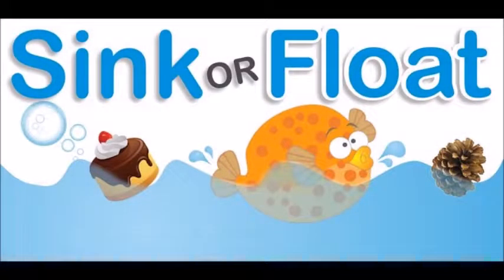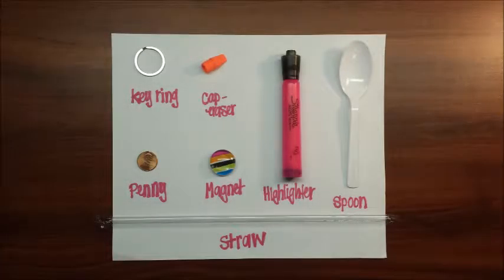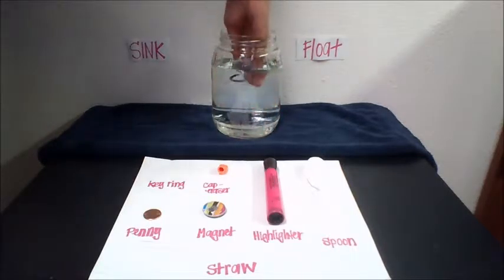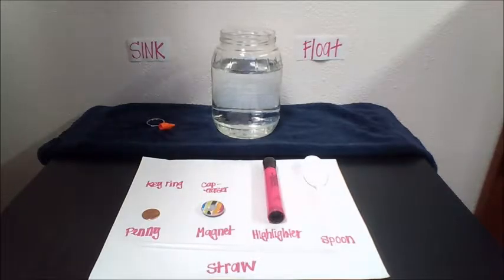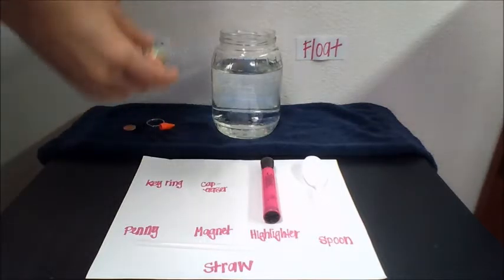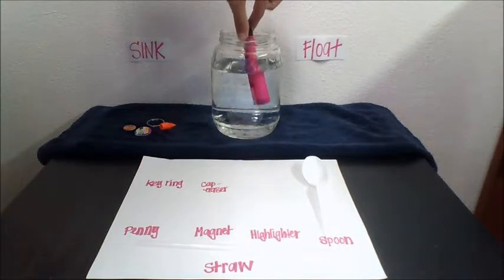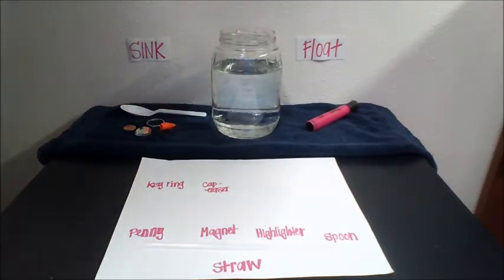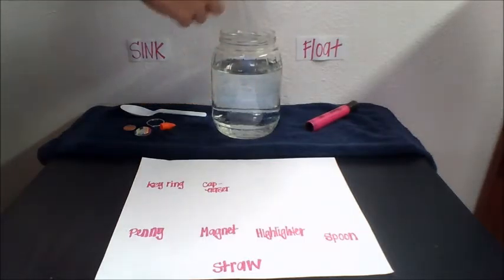Sink or Float: Science Lesson